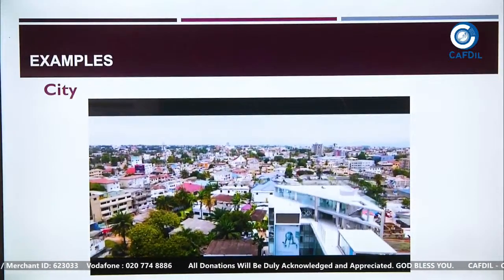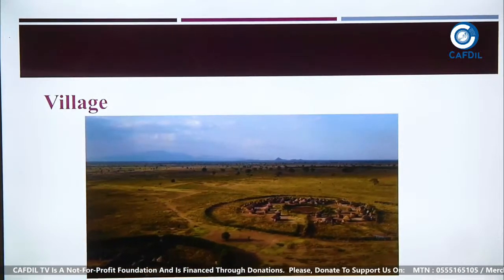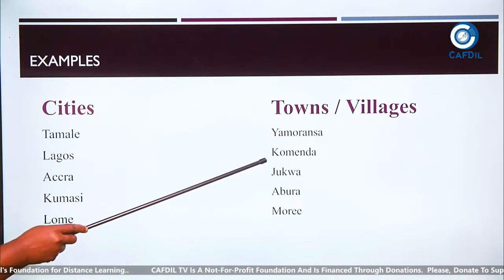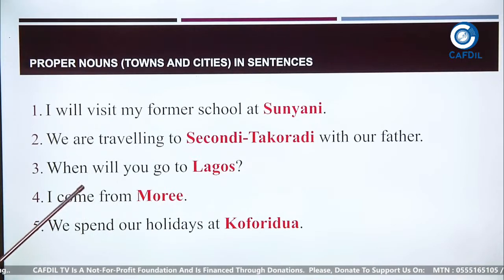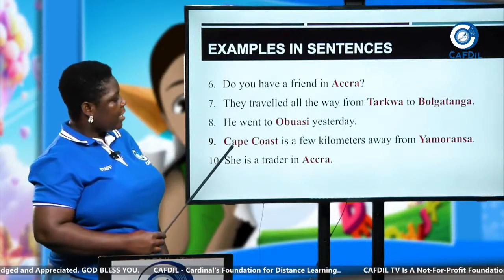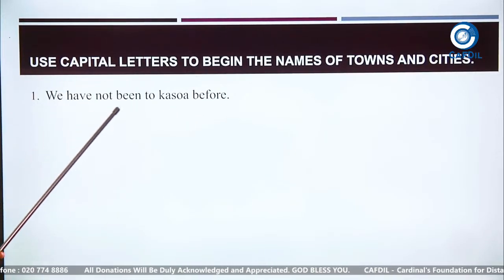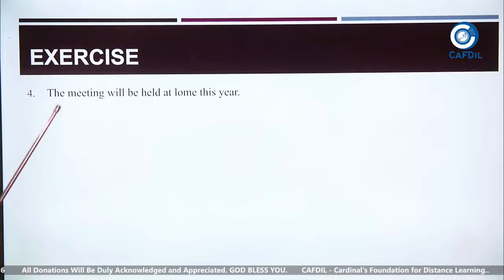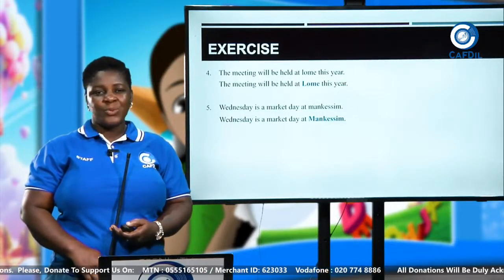CAFDIL LESSONS: English Language Basic 4 (Lesson 1- Proper Nouns (Towns / Cities))